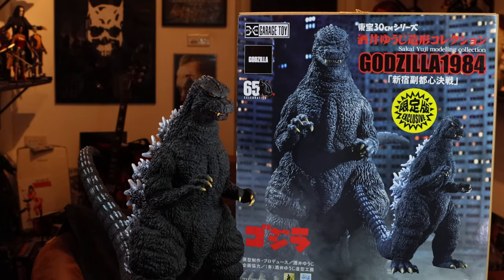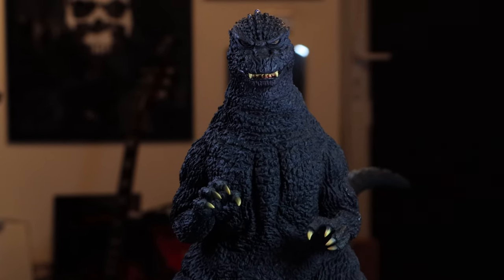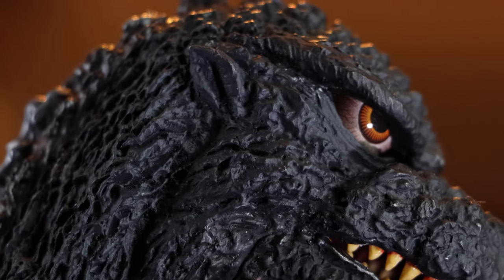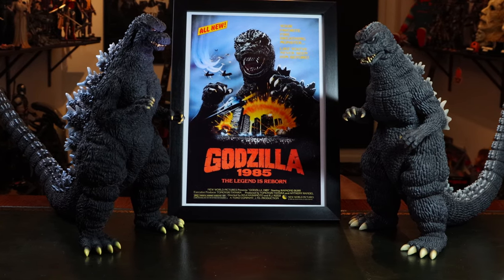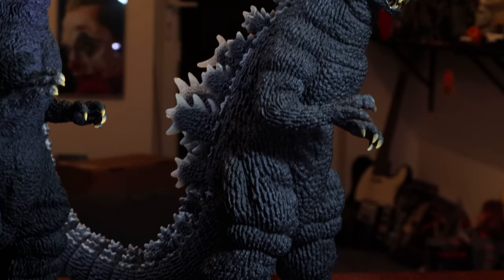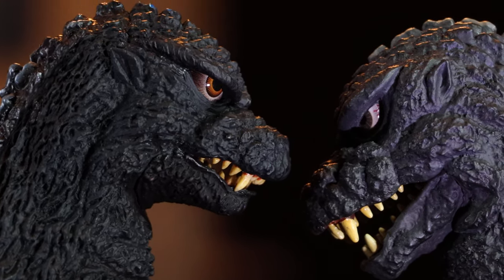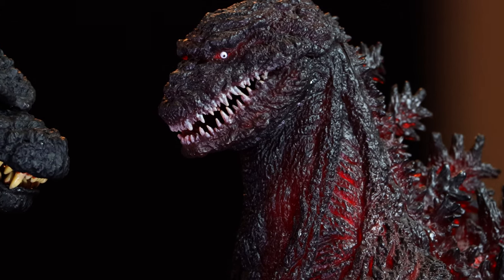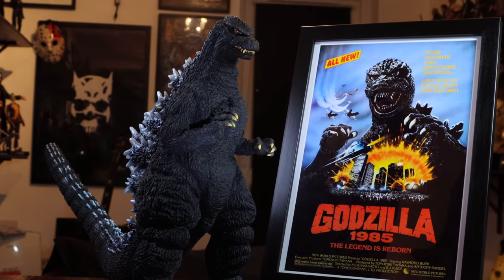REVIEW. 30CM YUJI SAKAI XPLUS GODZILLA 1984 RICK VERSION.